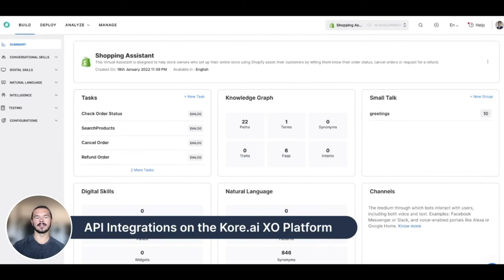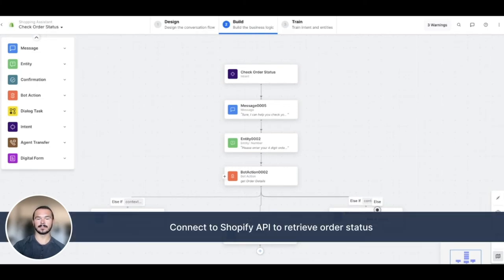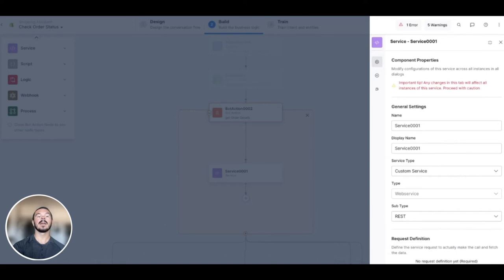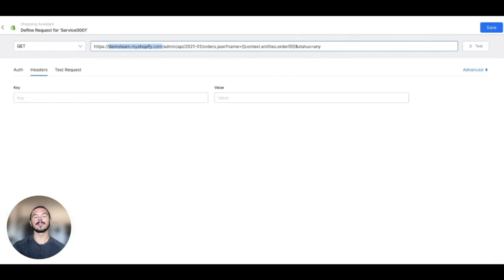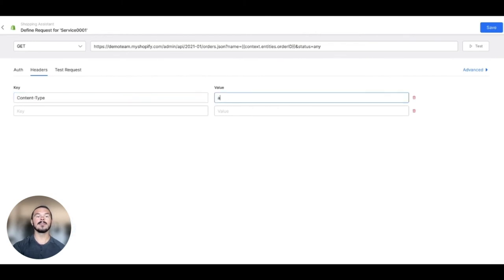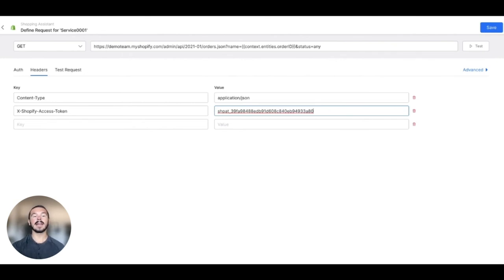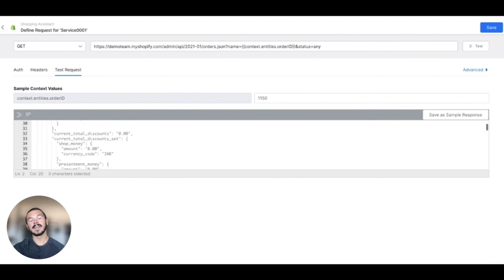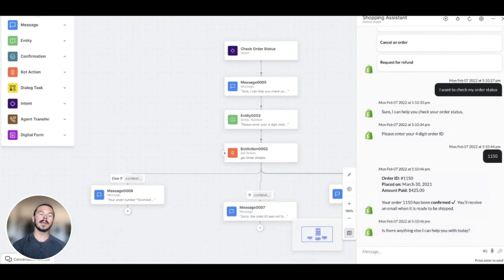10. How to integrate virtual assistant with Shopify API for Order Management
Learn how to build intelligent virtual assistants without writing a single line of code.

Kore.ai is the leader in conversational AI platforms and solutions, helping enterprises automate front and back-office business interactions to deliver extraordinary experiences for their customers, agents, and employees.